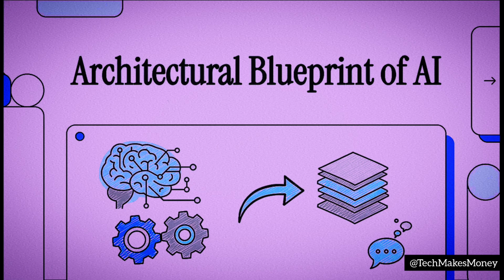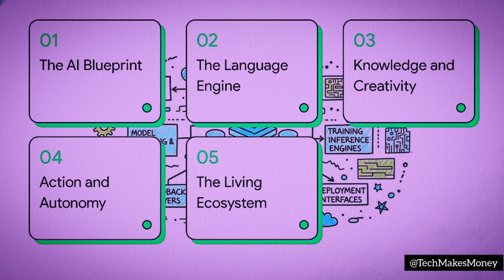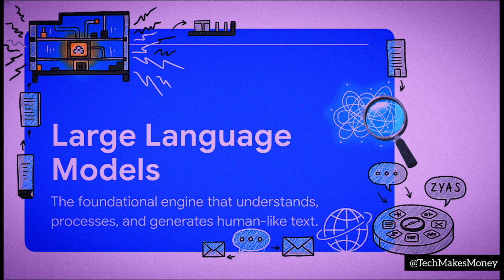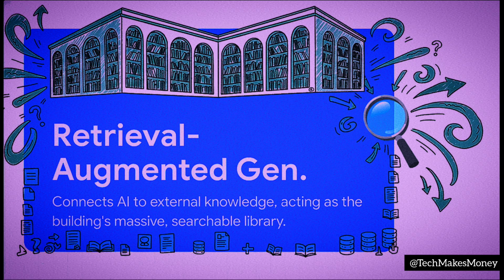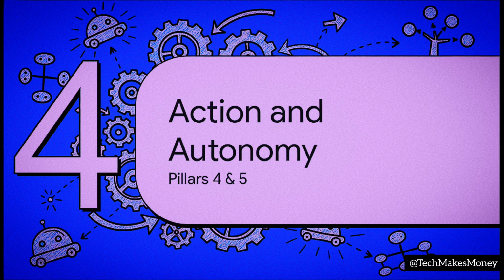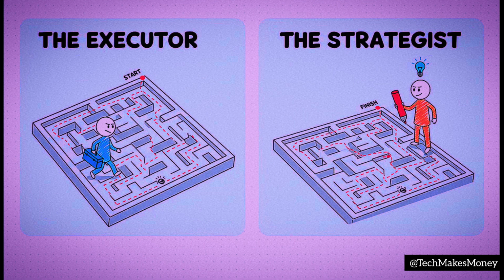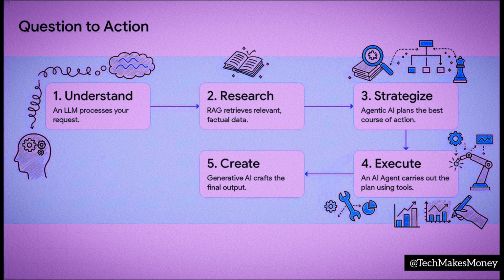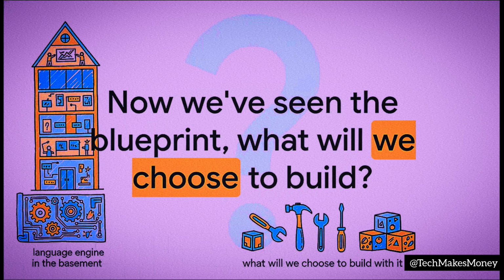Modern AI ecosystem Pillars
Modern artificial intelligence is no longer a single technology—it’s an entire ecosystem built on
five essential pillars working together. In this video, we break down the core architecture
behind today’s AI systems, from Large Language Models (LLMs) to Agentic AI capable of
autonomous reasoning and decision-making.
You’ll learn how Retrieval-Augmented Generation (RAG) connects AI models to real-world
data, why AI Agents are transforming automation and workflows, and how Generative AI uses
transformer architectures to create text, images, audio, and video. Together, these components
form a self-improving, interconnected infrastructure that powers everything from chatbots to
advanced enterprise systems.
Whether you’re an AI beginner, developer, or tech enthusiast, this breakdown will help you
understand how modern AI actually works, why these technologies matter, and how they’re
shaping the future of innovation.

modern AI ecosystem
AI pillars explained
agentic AI
AI agents
generative AI
transformer architecture
AI infrastructure